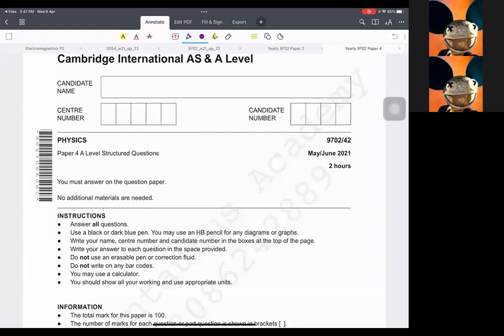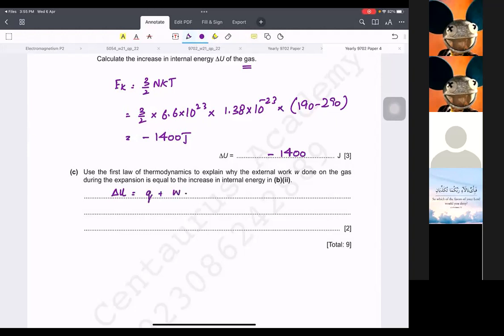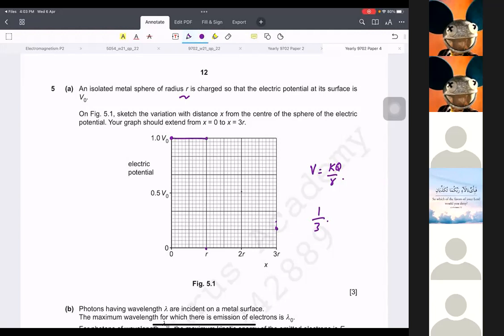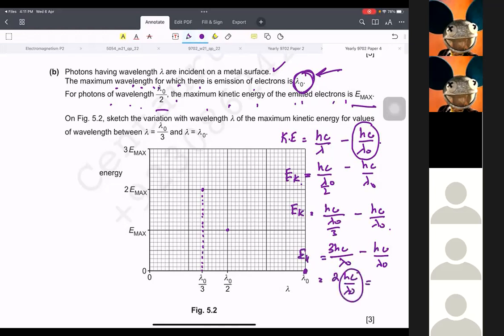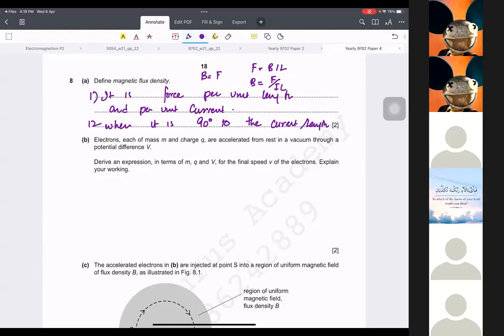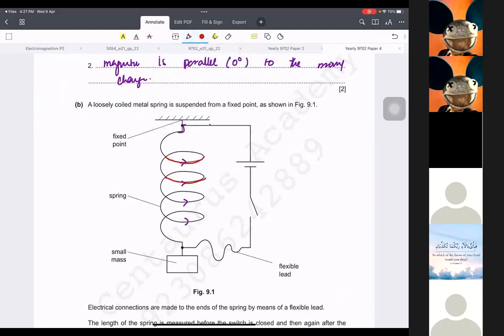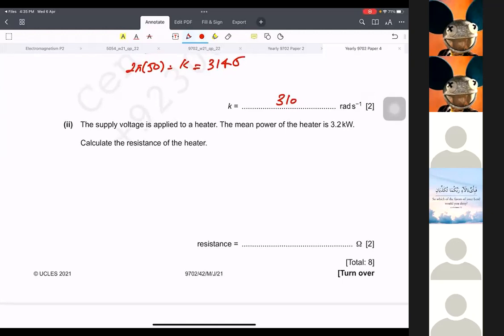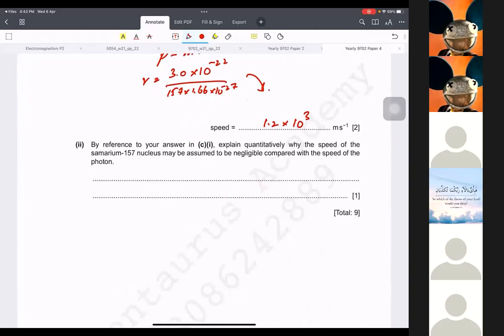9702 M/J 2021 Paper 42